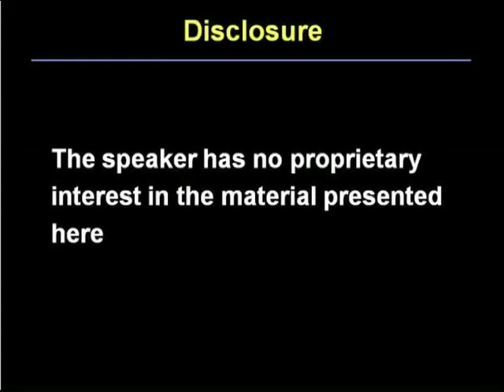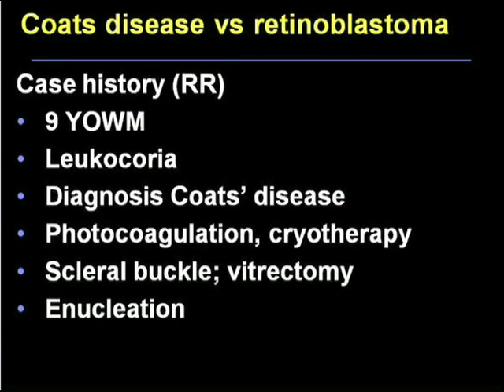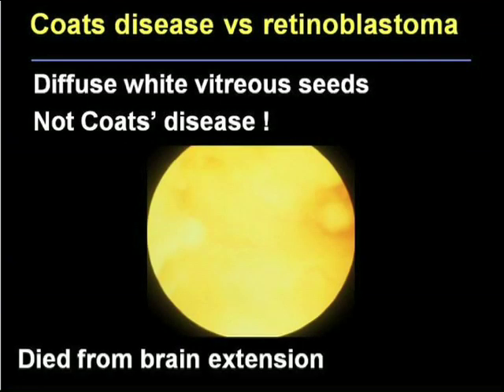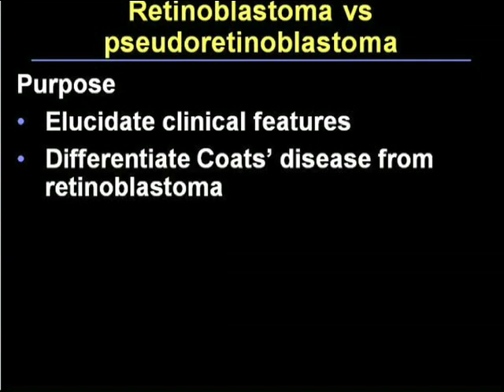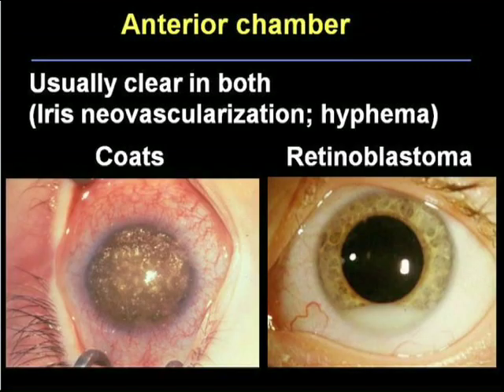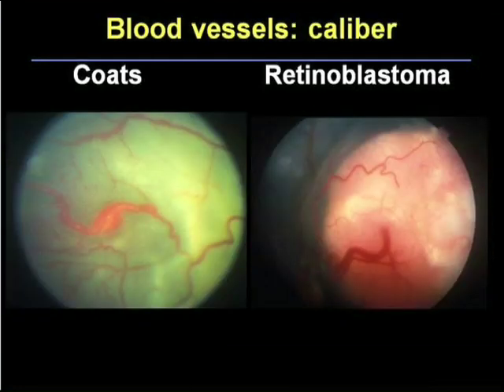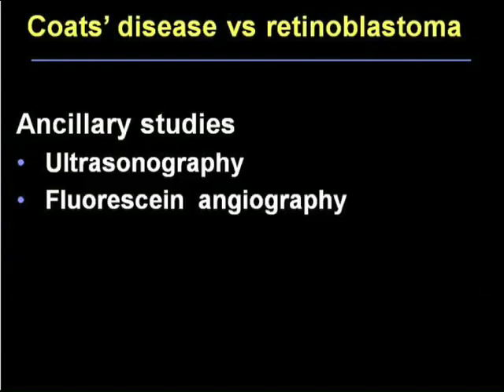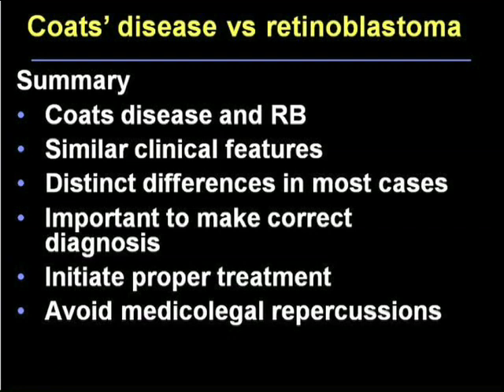Differentiating Coats Disease from Retinoblastoma